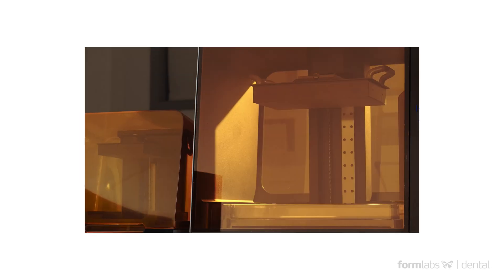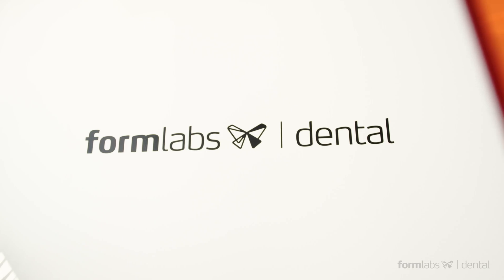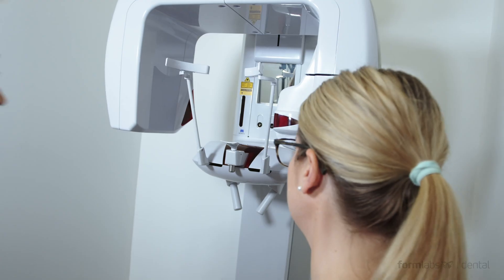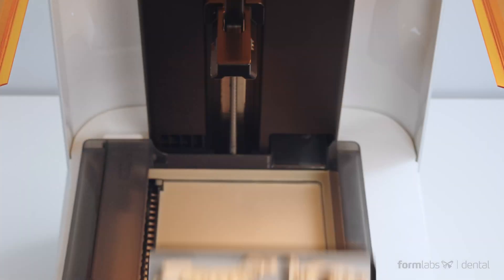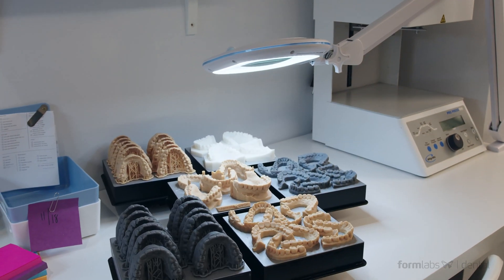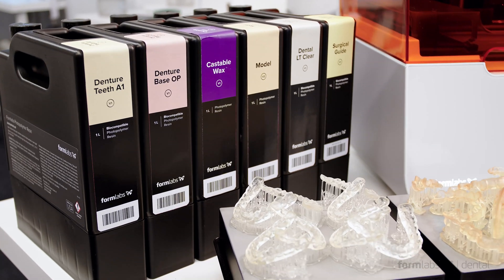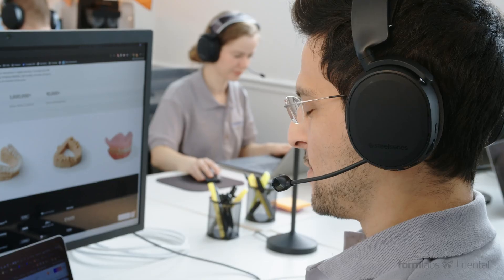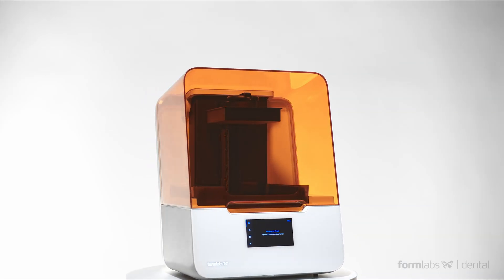Formlabs Dental: Your Partner For Innovation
With Formlabs Dental, we’ve set out to provide precise and reliable hardware and software your team can run around the clock, industry-specific support from a team of dental experts, and access to the latest materials and applications through our extensive dental materials library, with validated print settings thoroughly tested by dental experts. All at a cost and ease of use that makes 3D printing possible for every dental business.